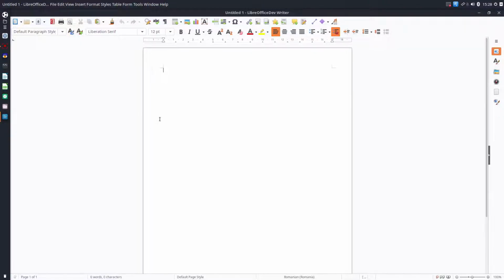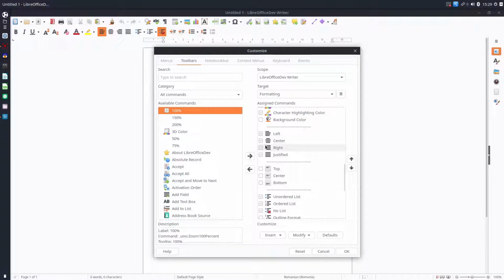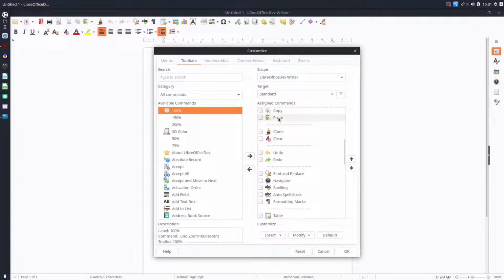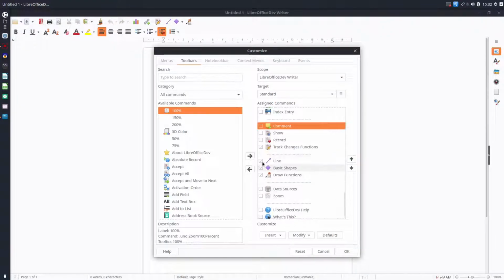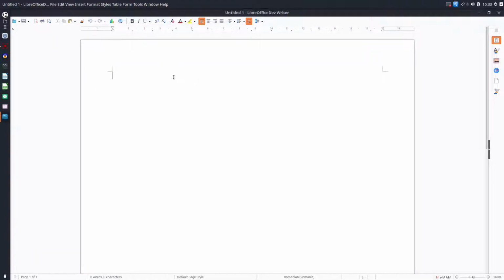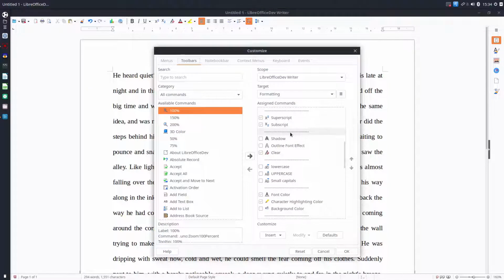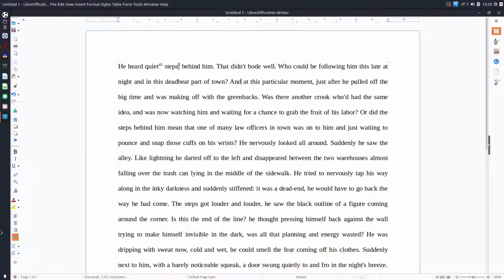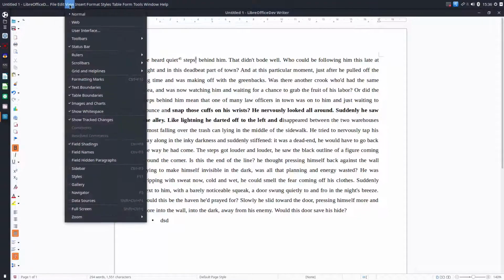How to MINIMIZE your toolbars in LibreOffice Writer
Do you need more space for text and less for icons and menus? This video is for you. You can customize the size, position and content of your toolbar. Correct! Your toolbar. LibreOffice is letting you to personalize what you want to see and use.

The video was recorded using version
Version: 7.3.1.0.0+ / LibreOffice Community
Build ID: de15e8d4f2f2e5d10cb5d9203e51f3a28347db8d
Calc: threaded

Professional Suport for using LibreOffice:
Collabora Productivity